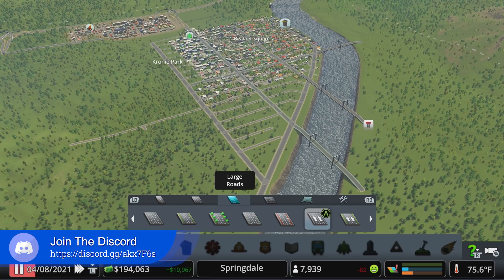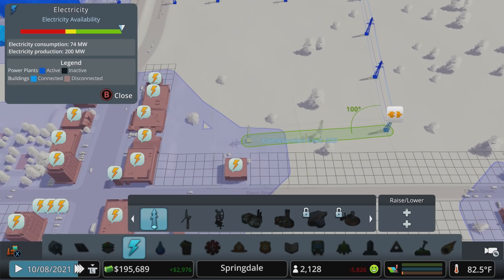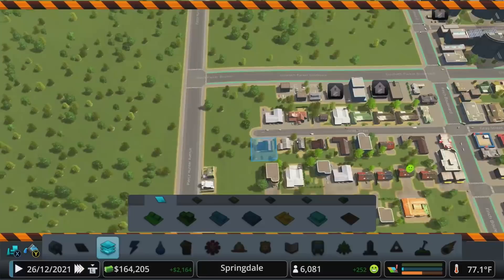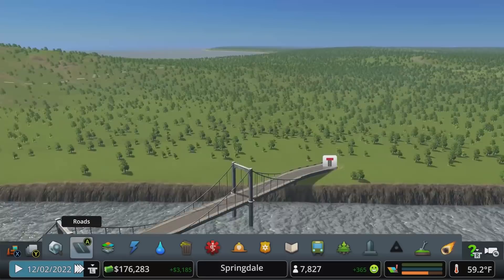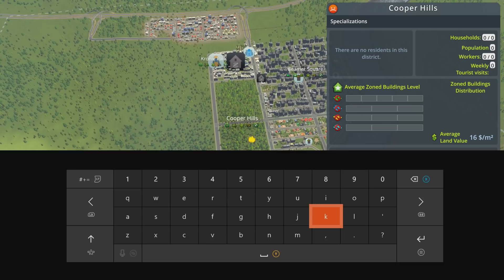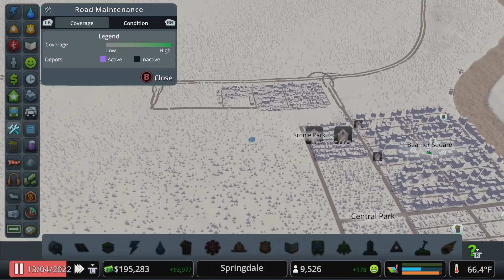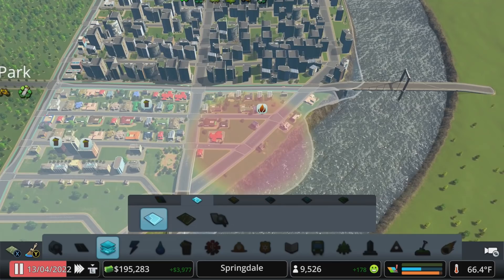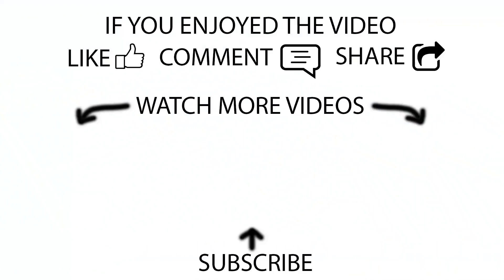Let's Play Cities Skylines S4 E5 - High Density Upgrade